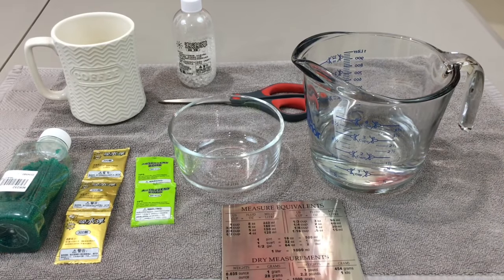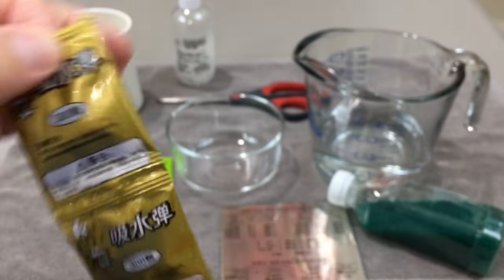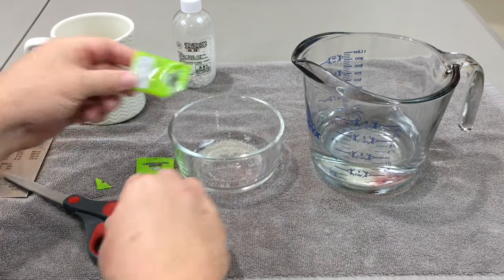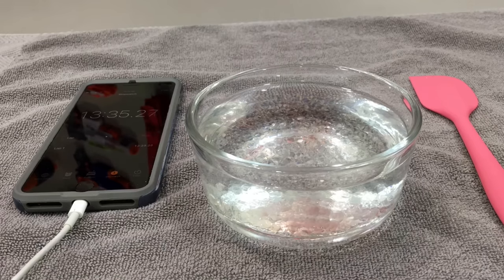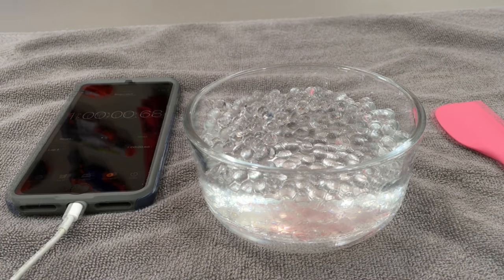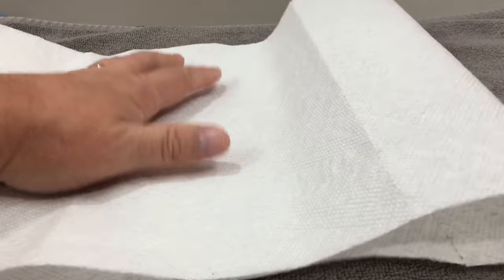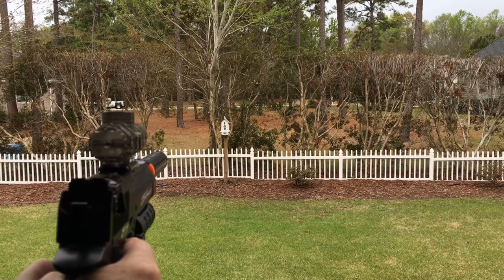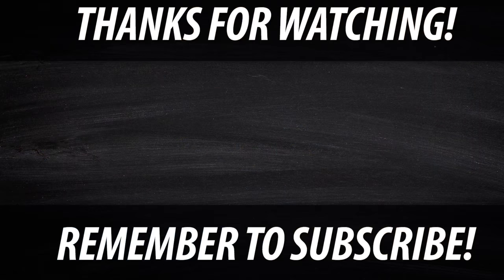How To Grow Gel Balls - Full Tutorial With Time Lapse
How To Grow Gel Balls | Full Tutorial With Time Lapse is the focus of today's gel ball tutorial here on the Cj Nerf channel. Today we are gonna go over how to make gel ball ammo. This full & complete tutorial includes time lapse footage. We are going to grow (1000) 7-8mm rounds and then fire some of them off ! Growing these polymer gel balls is very easy and don't worry if you add to much water they can only grow to there max size you can then strain them if you added to much water. PLEASE NOTE - after making gel ball ammo pour on a towel and wipe off a little to get any excess water off the balls you don't have to go crazy ! you just want to limit the amount of water that may get inside your water gel blaster.

2)West Coast downloaded at Audio Hero
3) teriaki - downloaded at Audio Hero

NEW FAN MAIL: Write Us A Letter:
CJ Nerf
4956 Old Long Beach Rd SE Ste-14
Southport Nc, 28461
Box - 201